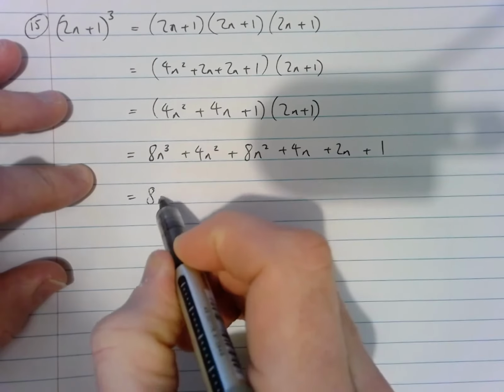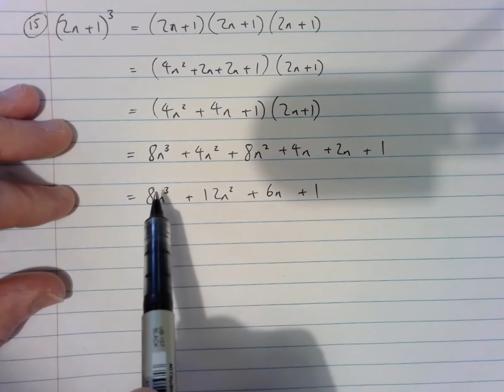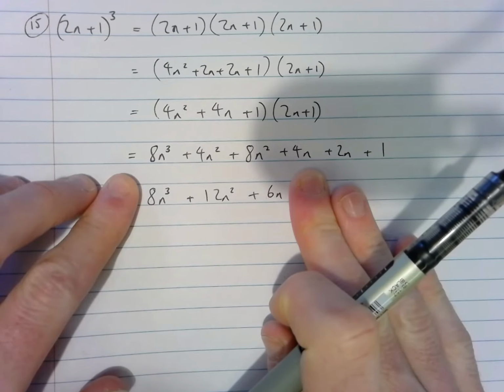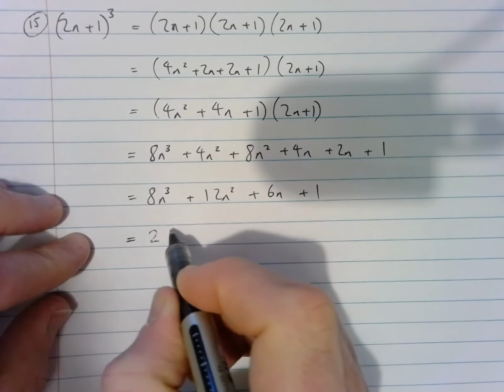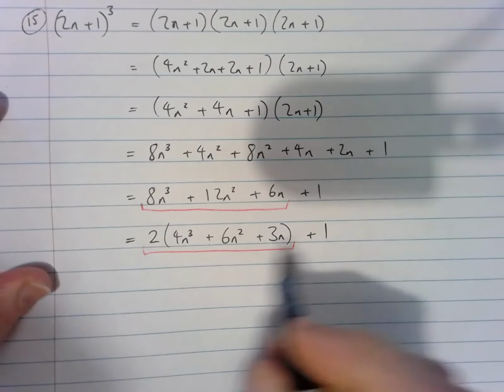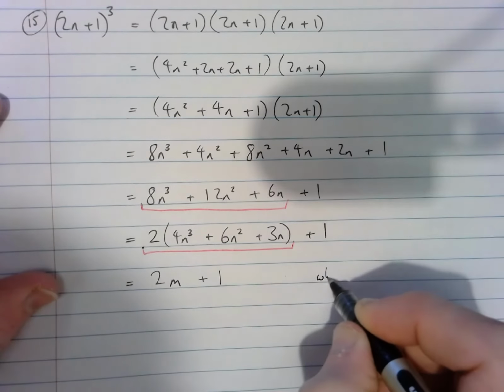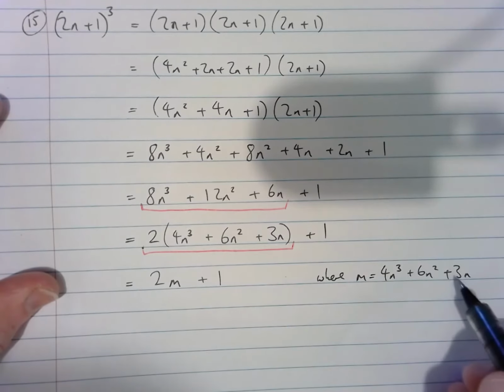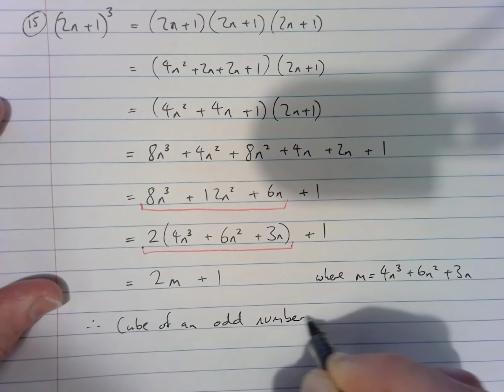Y1 Hwk9 Q15